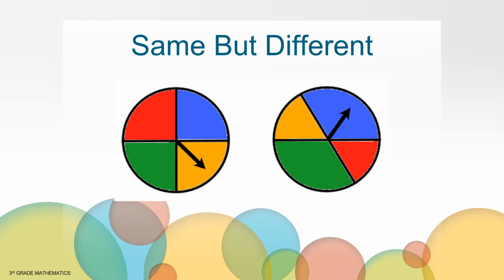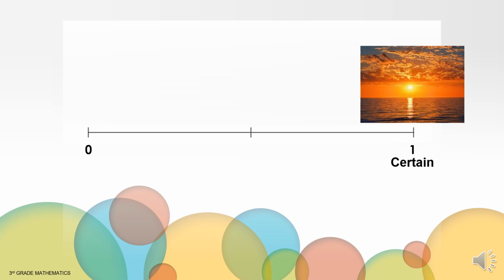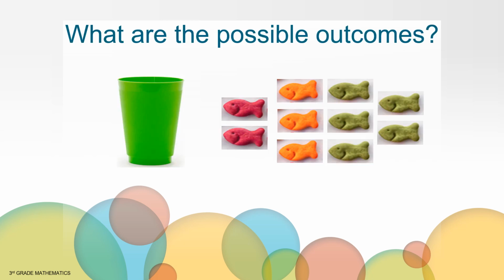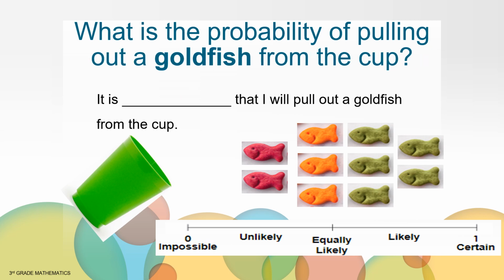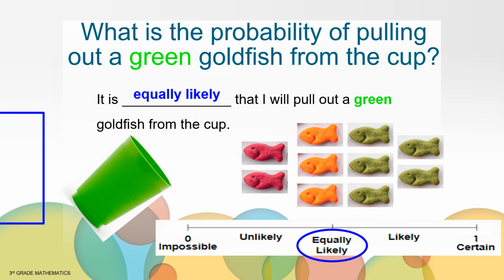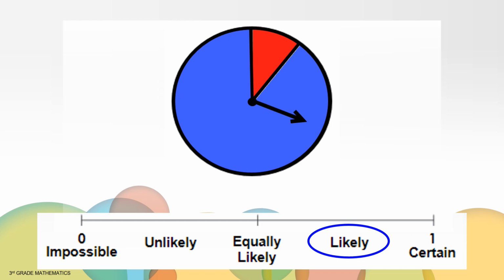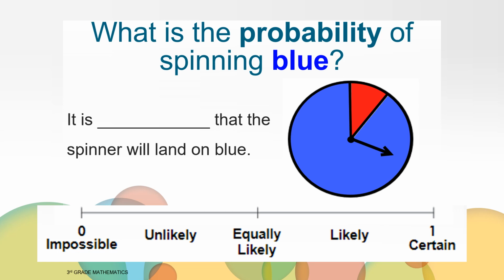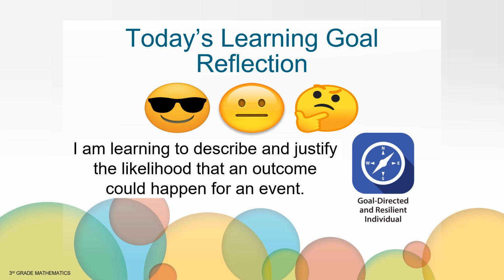Probability Day 2 - Grade 3, Unit 10, Video 2